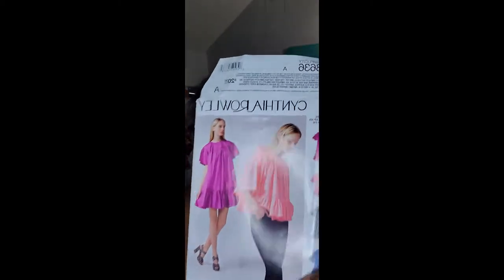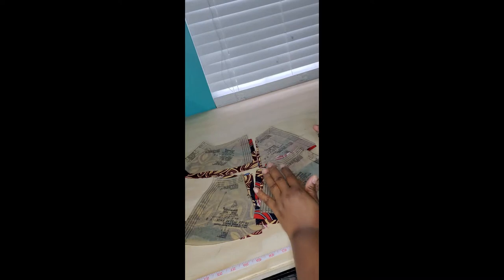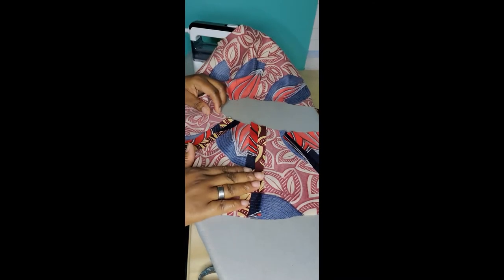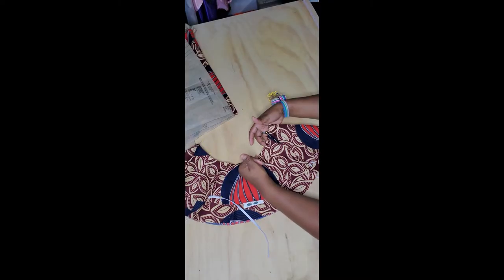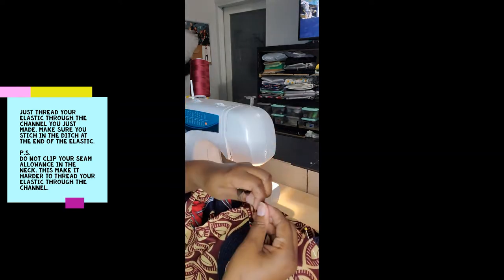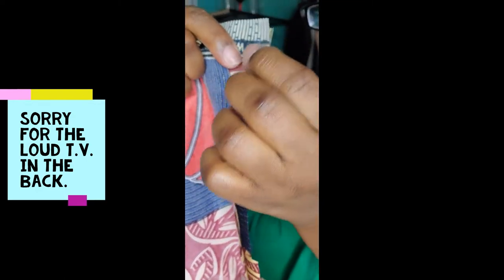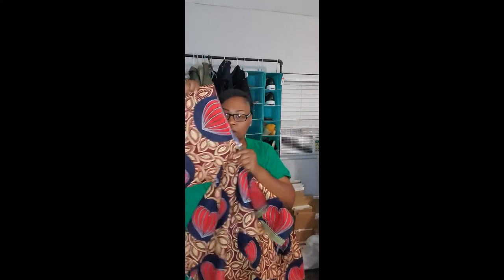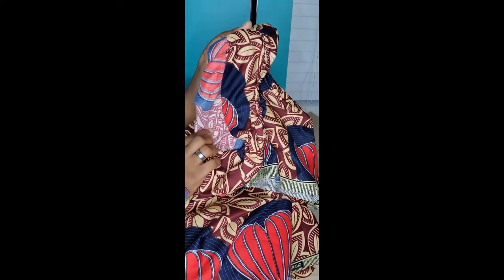3 Of A Kind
I made Cynthia Rowley's pattern by Simplicity (8636). I wear my shirts to work all the time. They are comfortable and vibrant. The dress I wear as a night gown. I hope this video help you get a perspective on how this shirt fit on a larger body. Next time I might make the XL instead of the XXL.